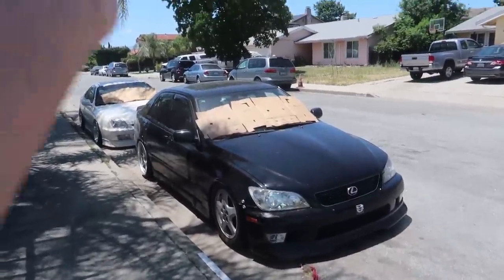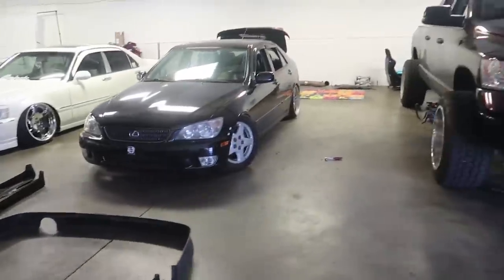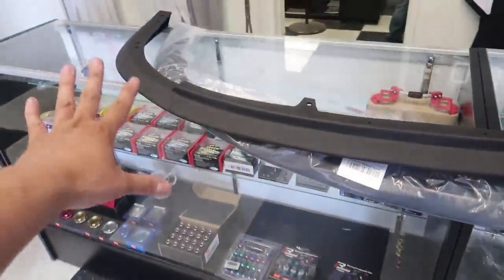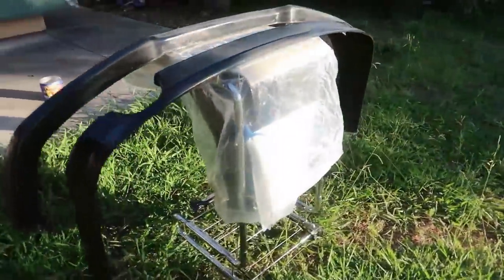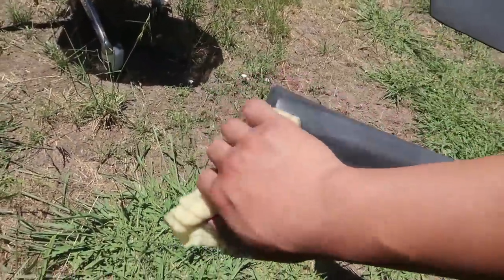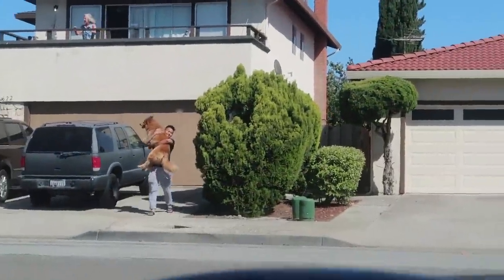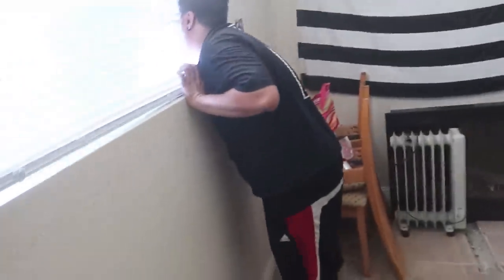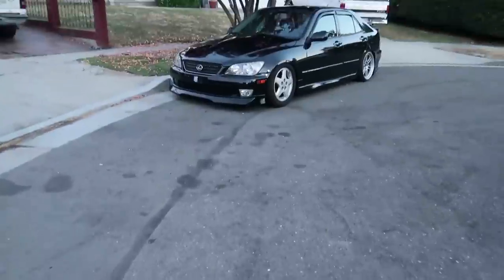This Made It Look So Much Better!!